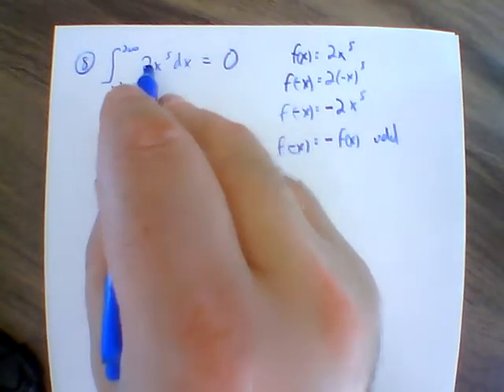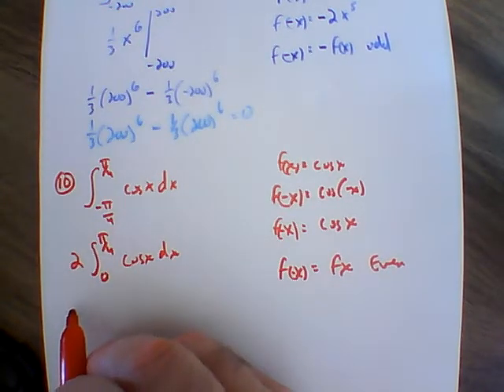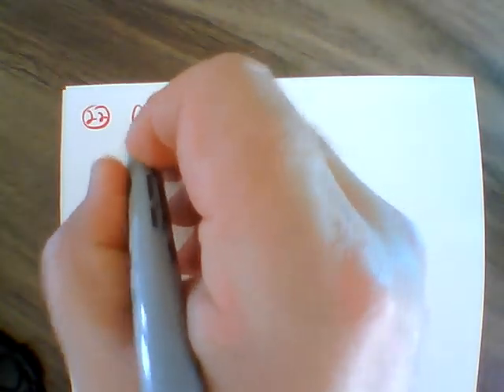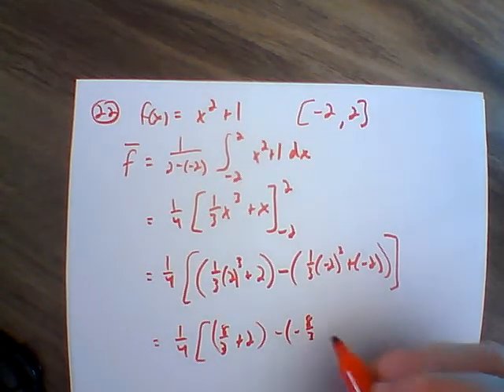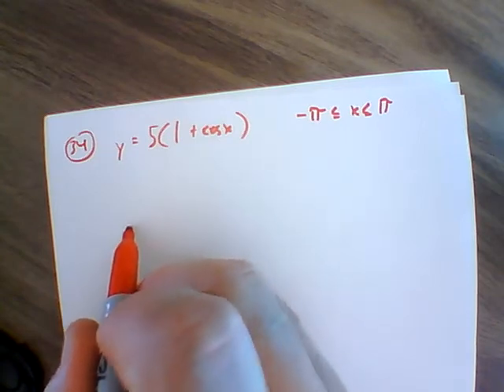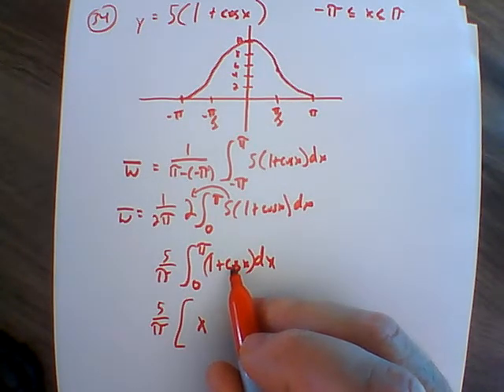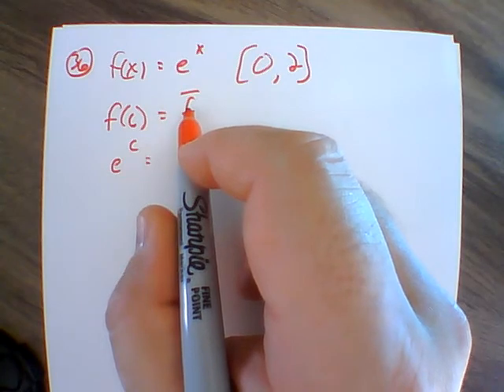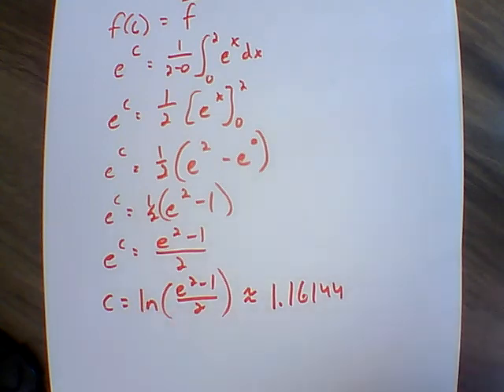Calculus I Working with Integrals (5 4 problems)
Using Even an d Odd functions to evaluate definite integrals, and then finding the mean value of an area.